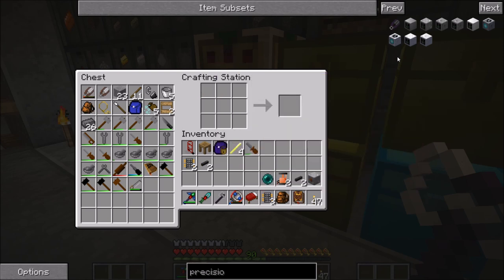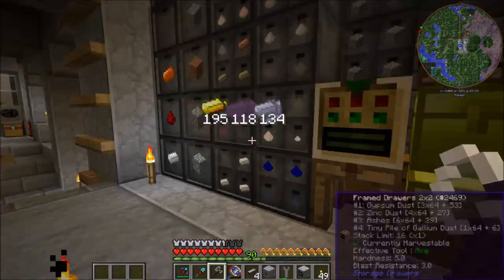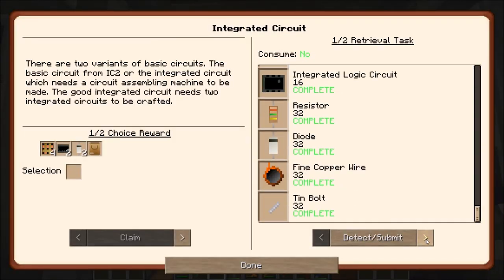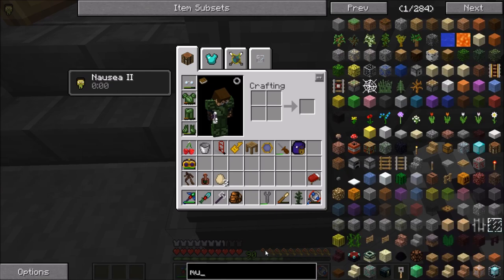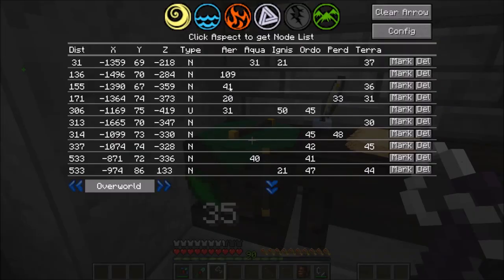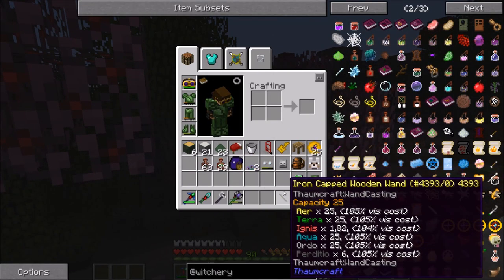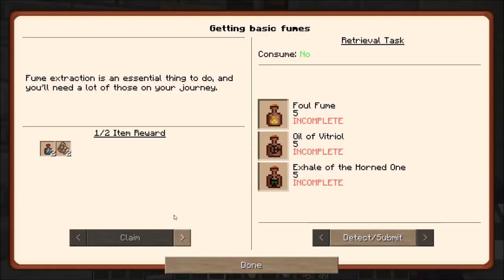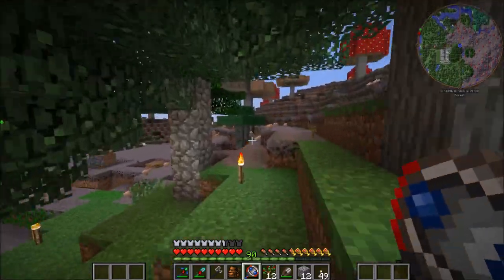Altar Power - GregTech New Horizons 42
GregTech New Horizons is a large Modpack centered around GregTech with all recipies adjusted to be more difficult. Continuing with Witchery.

Music
►Intro - "Welcome!" by RoccoW